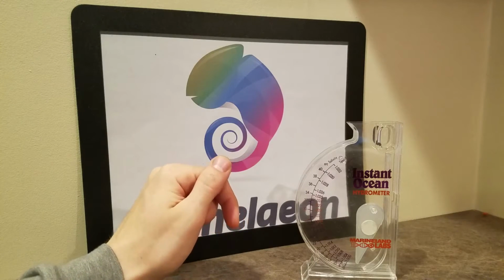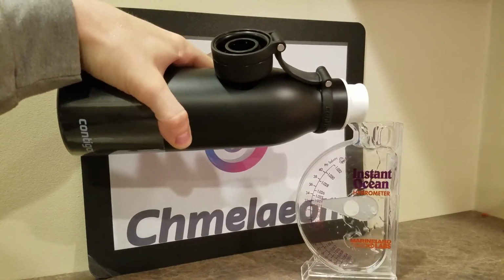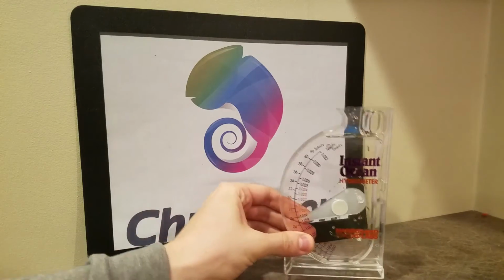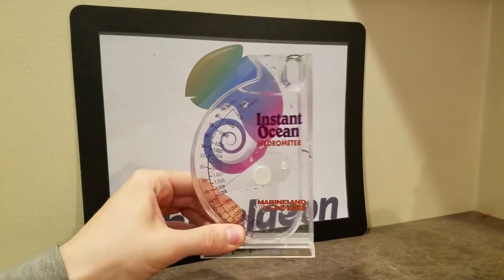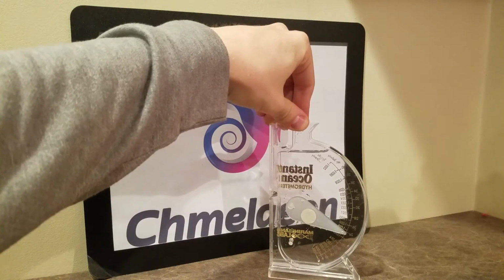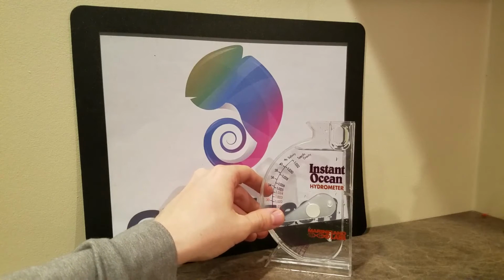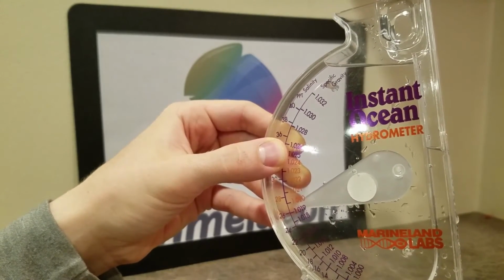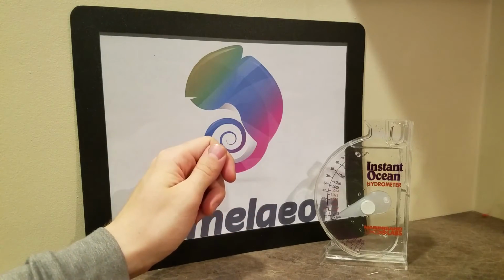💧📏 How To Use a Hydrometer Review Test Water 📏💧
😊 Cross check prices on Amazon, Ebay, Chmelaeon for the best prices!!
💲 Chmelaeon.com Beats MOST Amazon / Ebay Prices 💲

Tired of not making it on youtube? Buy this it will change your life!

Get Benefits by becoming a Patron

or

500,000+ products we beat most amazon prices! :D

Do NOT be the one to miss out on innovative solutions

What I use for Making Videos?  Samsung Smartphones

What I use for Uploading Videos?  A Laptop

You can get some serious laptop deals on ebay if you shop around

eBay.com Exclusive DEALS

eBay.com Trending Products

30 Days FREE for Amazon Music

Listen to tens of millions of songs on any device anywhere, available for both Prime and Non-Prime members

Amazon Prime 30-Day FREE

30 Days FREE and Two FREE Audiobooks on Audible

kindleunlimtied Unlimited Reading. Unlimited Listening. Any Device.FREE for 30 days

Chmelaeon is a participant in the Amazon Services LLC Associates Program, an affiliate advertising program designed to provide a means for sites to earn advertising fees by advertising and linking to amazon.com

You agree that use of this information is at your own risk and hold Chmelaeon harmless from any and all losses, liabilities, injuries or damages resulting from any and all claims.